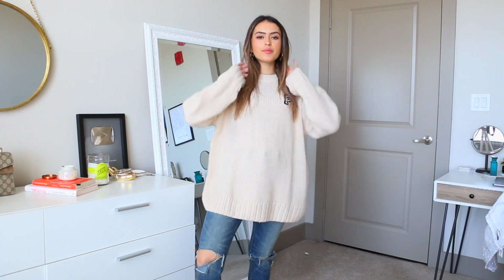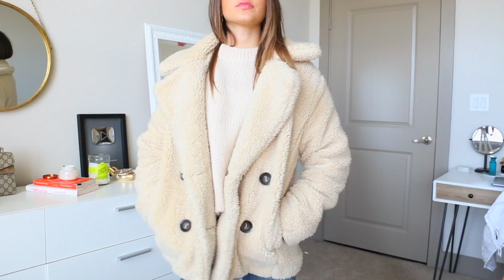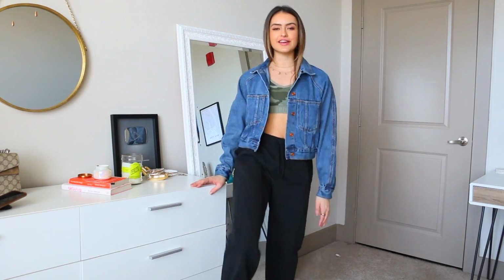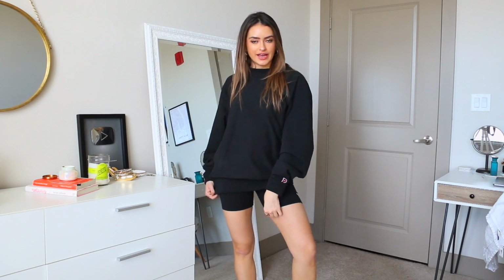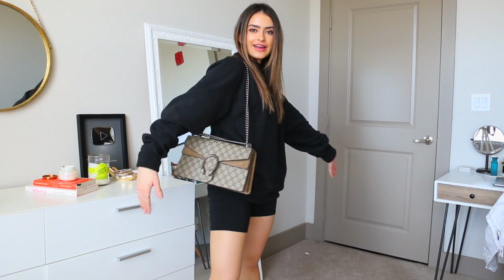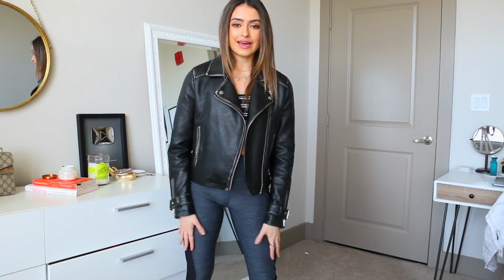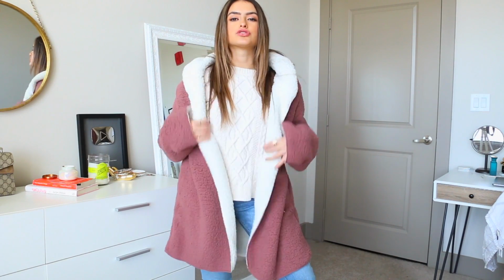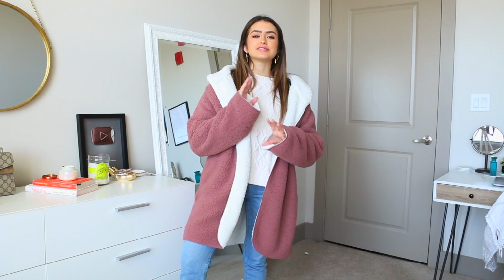HOW TO DRESS CUTE AND COMFY: lookbook ft. VS PINK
This video I show you guys how to make any super warm and cozy outfit stylish. It is so easy to dress up pieces and not sacrifice comfort.

USE MY UBER CODE FOR A FREE RIDE: Natalieb515

Let me know if you want to see any college vlogs, high school advice, college advice, any other get ready with me videos, makeup tutorials, or other back to school makeup looks, or back to school outfits/lookbook. Along with any videos about greek life, sororities, fraternity parties, frats, what to wear in college, or anything like that! OR... MORE TRAVEL VLOGS?! Always looking to travel more :)